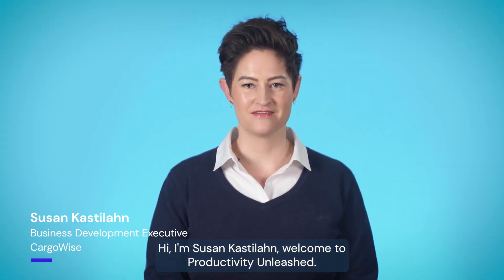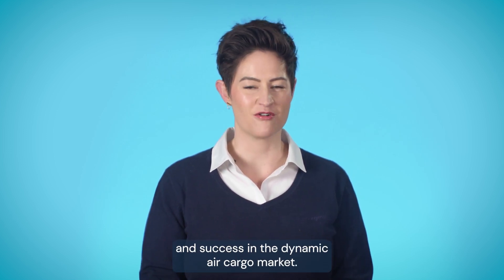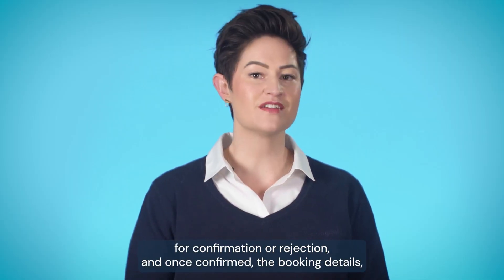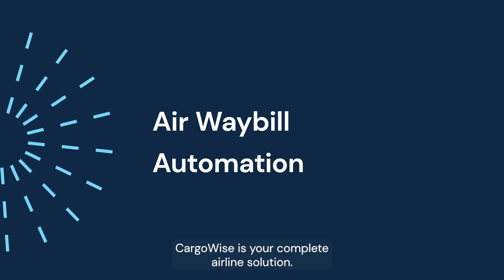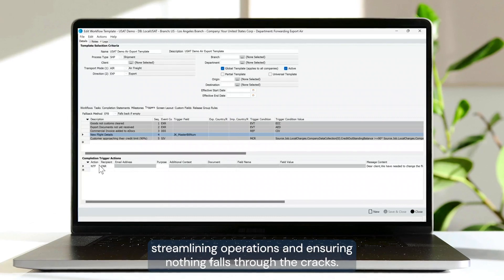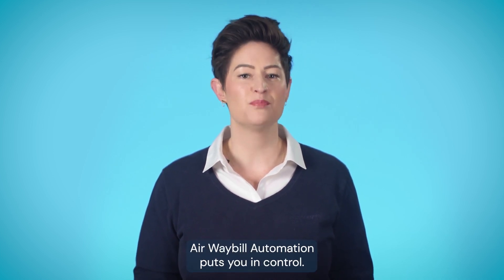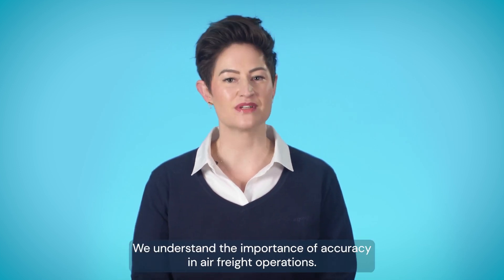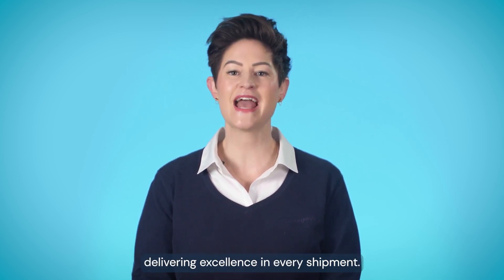Productivity Unleashed: Your end-to-end air cargo solution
With all your end-to-end air freight functionality available on a single system, it’s easier than ever to optimize air freight processes, eliminate manual errors, and ensure your cargo takes flight seamlessly. Discover how our comprehensive suite of  air solutions can help drive success in the dynamic air cargo market.